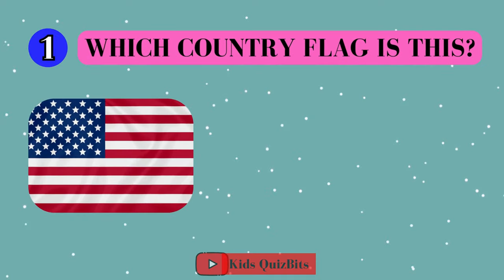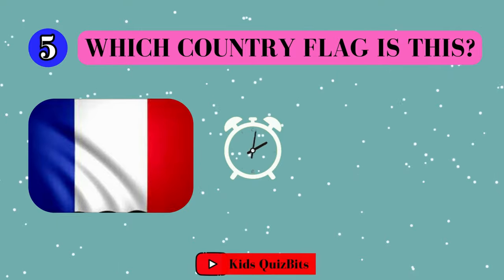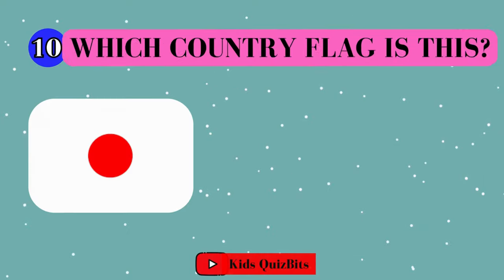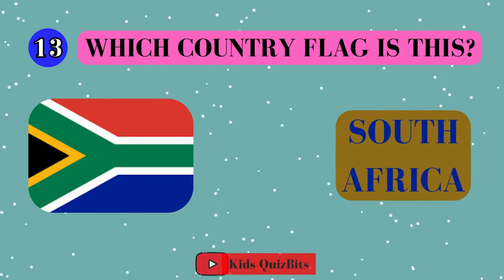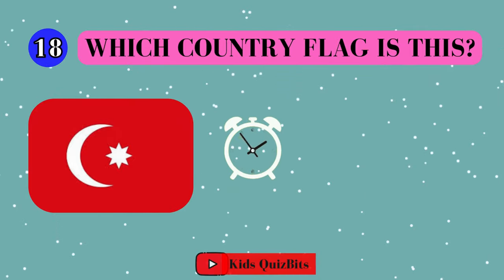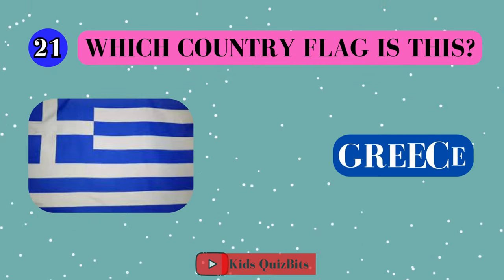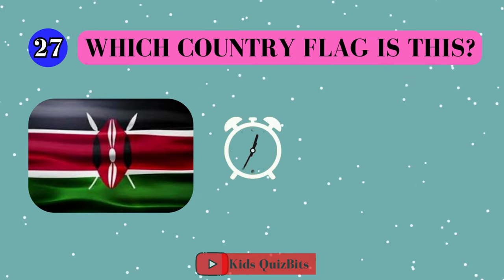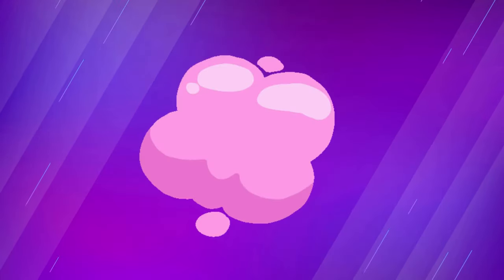Guess The Flags 🇺🇸🇨🇳🇮🇳Challenge For Kids | KIDS FUN QUIZ.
Welcome to another fun-filled episode on KIDS QUIZBITS! 🌟 Join us on a colorful journey around the world as we challenge you to guess countries by their flags. How many can you get right? Play along, learn some cool facts, and let's see if you can become a Flag Master! Let's explore the world together on KIDS QUIZBITS! 🚀🌈